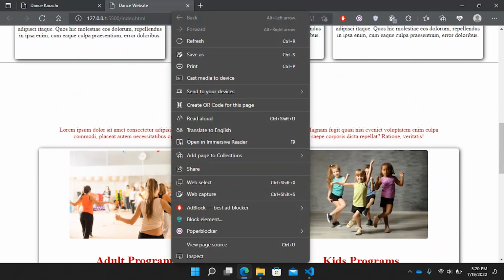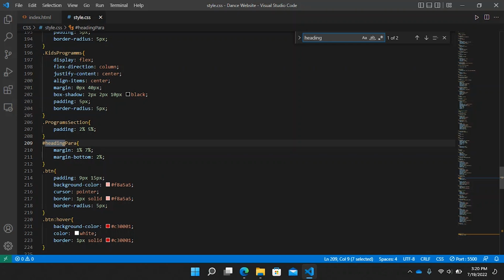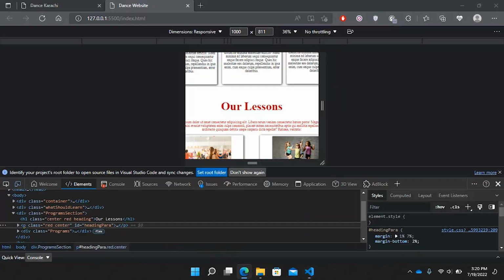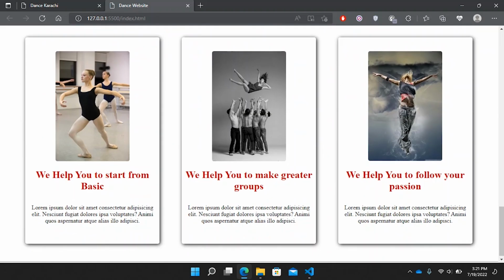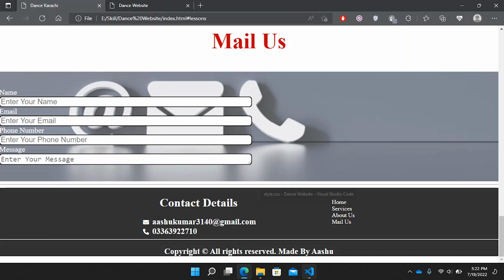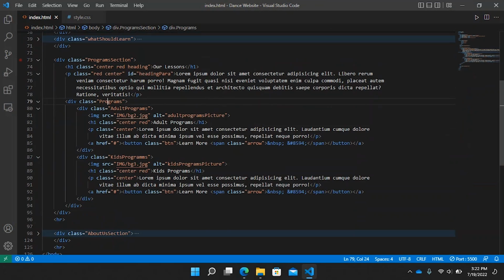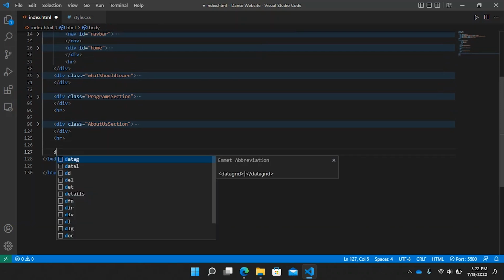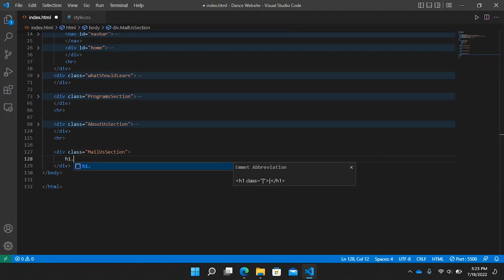How To Integrated CSS into an HTML page (New Method) | Money Web